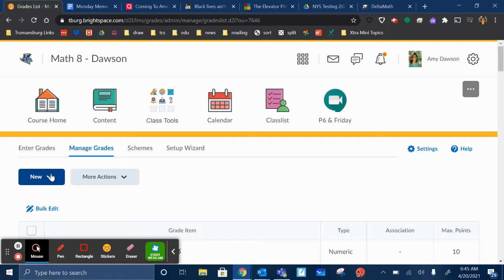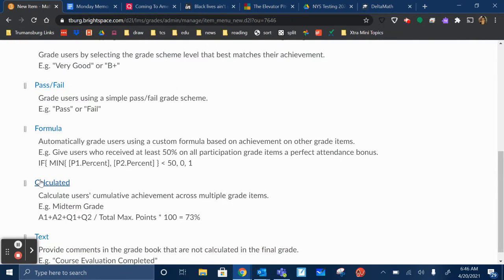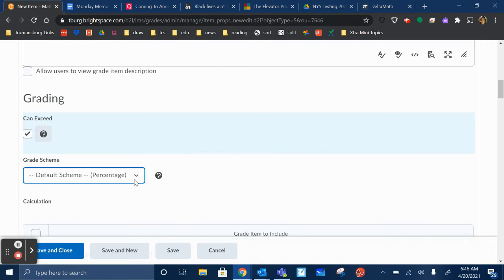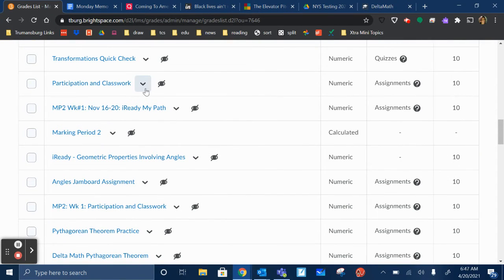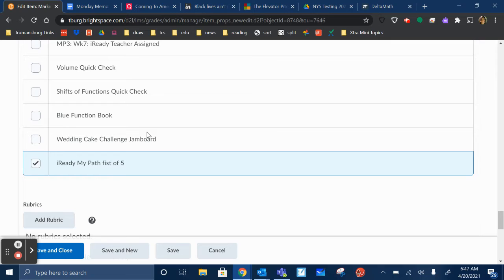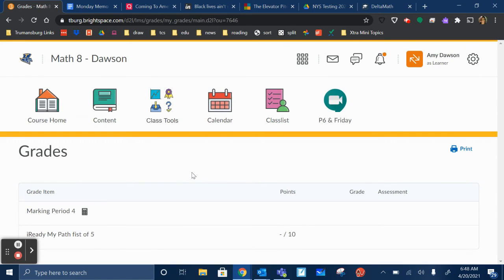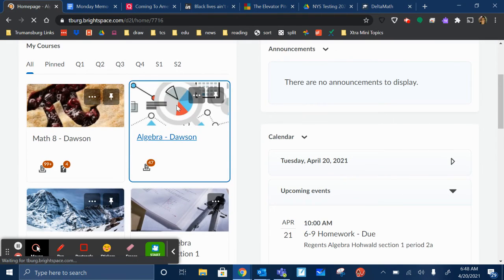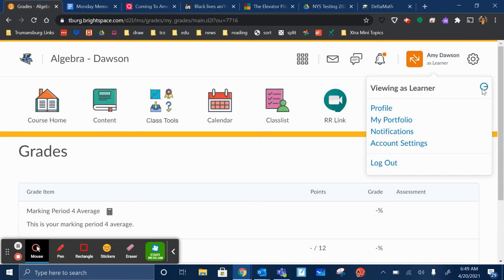Set up marking period grades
This video explains how to set up calculated grades in Brightspace.